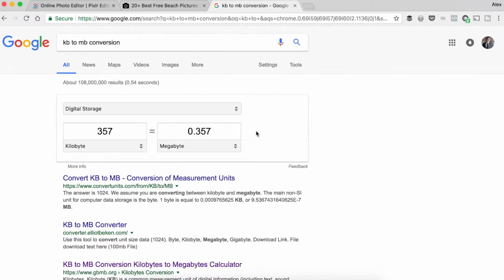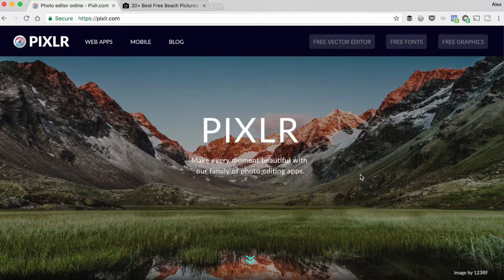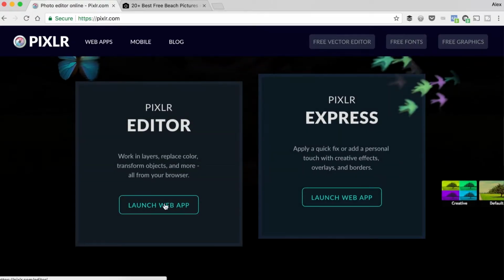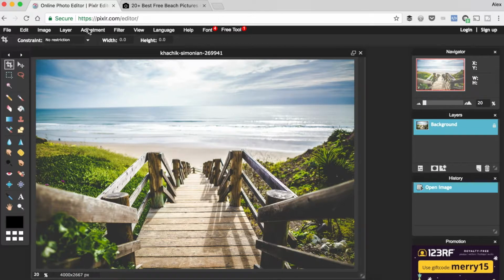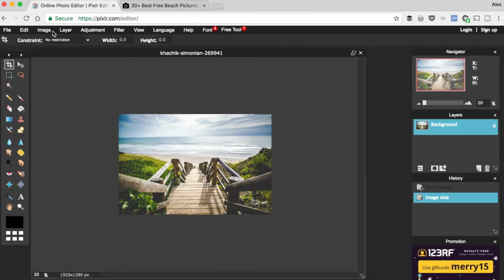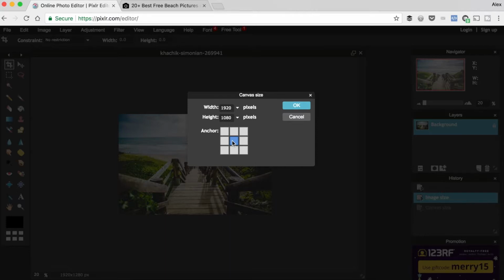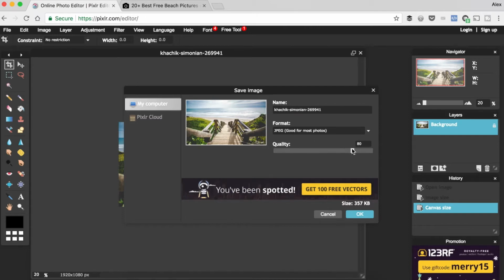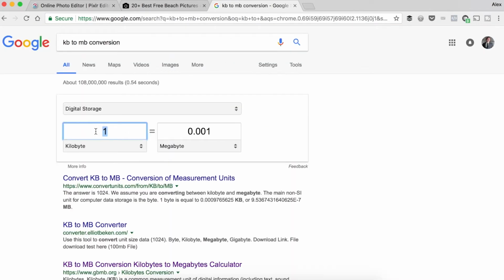How to Optimize Your Website Images for Free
Improve your website's page load speed using a short, step-by-step tutorial on how to easily and quickly optimize your website images using a free online platform called Pixlr.

Photographer: Khachik Simonian

—— Microphone ——
Audio-Technica ATR2100-USB Cardioid Dynamic USB/XLR Microphone